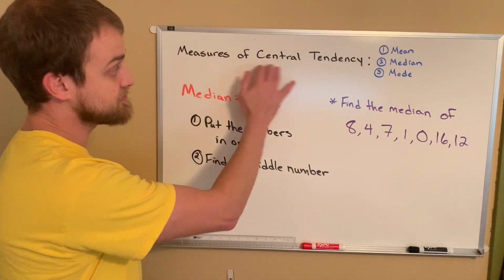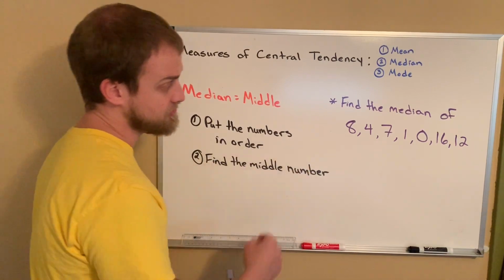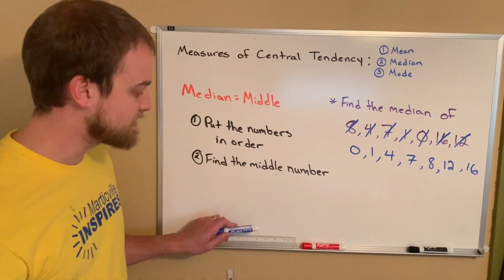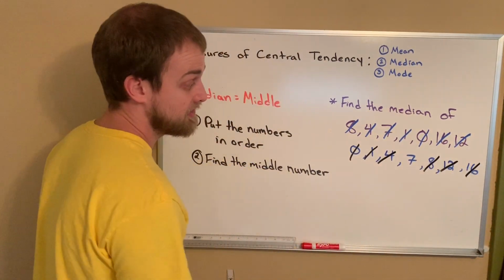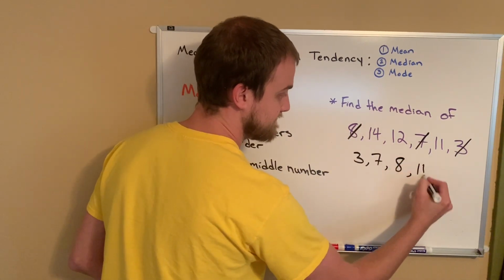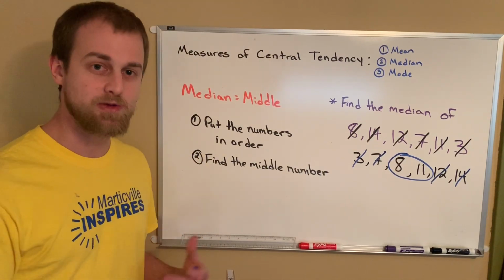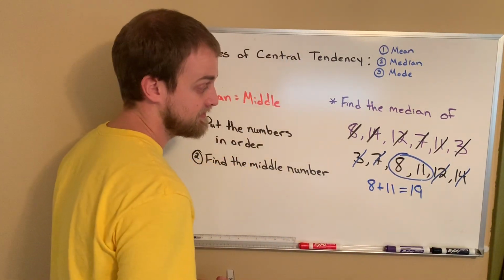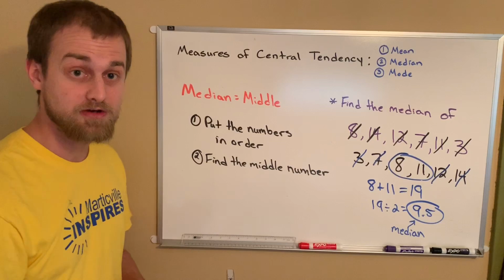Calculating Median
How do you calculate the median of a data set?